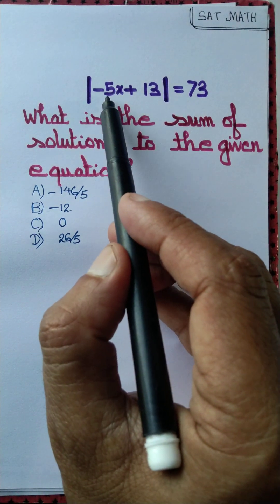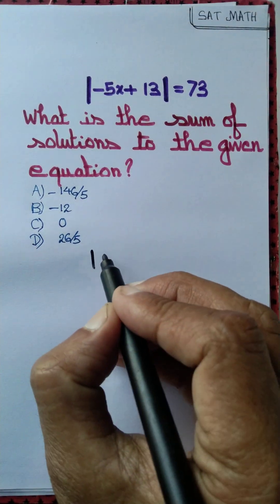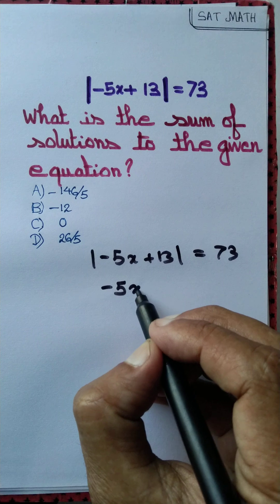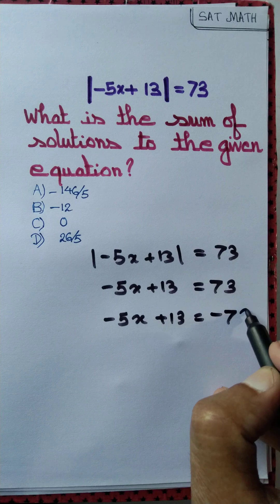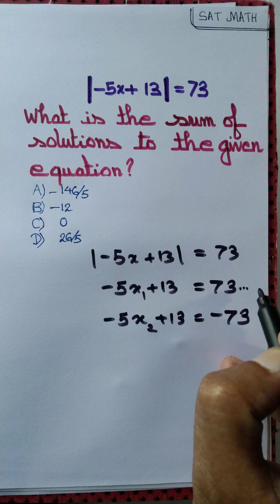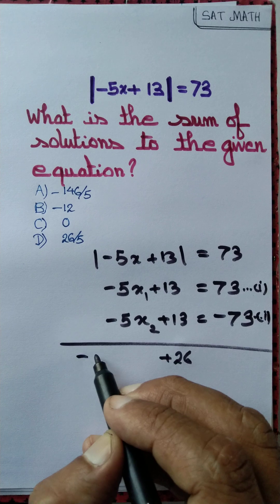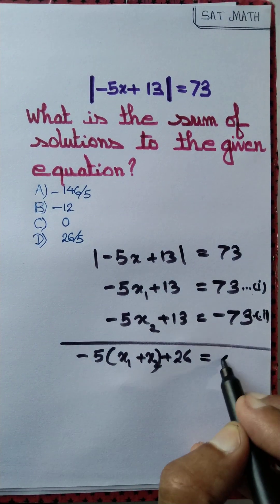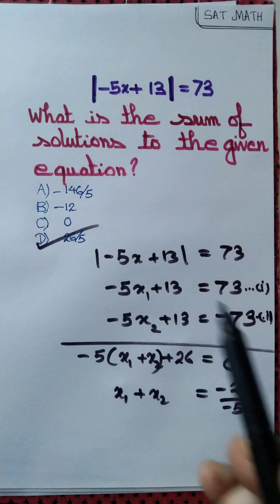SAT Question 🤔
SAT Question Math 🤔